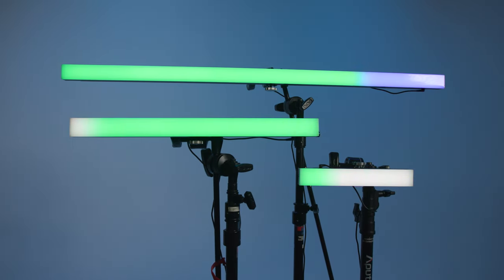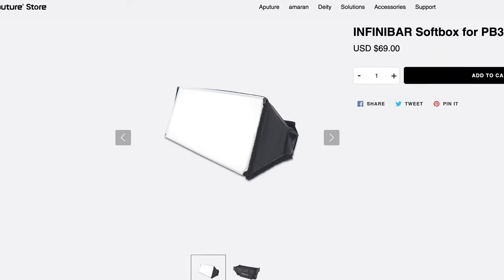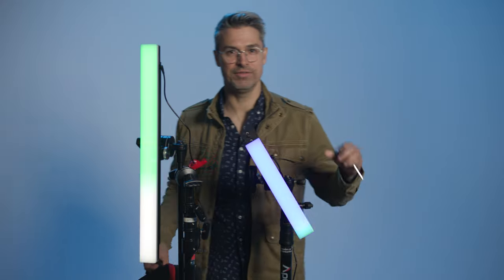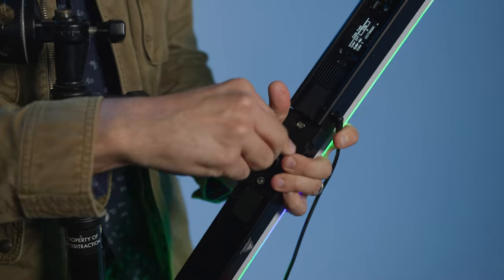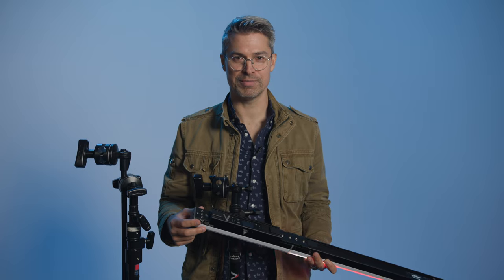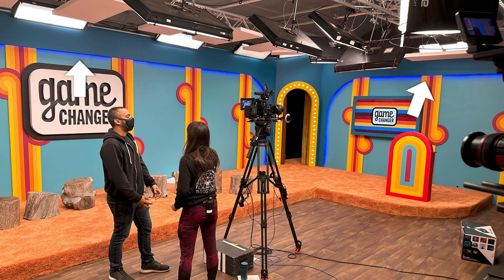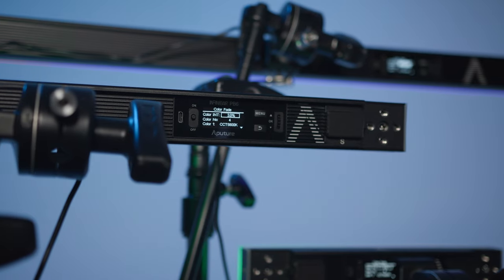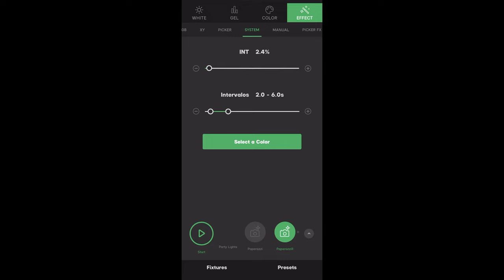Aputure INFINIBAR Review - RGBWW Full-Color LED Pixel Bars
The new Aputure INFINIBAR light is a new series of DMX-capable, full-color LED "Pixel Bars" that contain internal batteries and are infinitely linkable. The INFINIBAR light is jam-packed with other pro-focused features like frequency selection to avoid flicker and hundreds of gel presets. If you liked connector sets as a child, you'll like these features a lot. There's much to discuss — let's dive in.

TIMETABLE
00:00 - Jump to chapters
0:36 - First impressions
7:48 - Who's it meant for?
10:40 - Tube vs. bar
12:24 - Sidus link
14:44 - Final thoughts